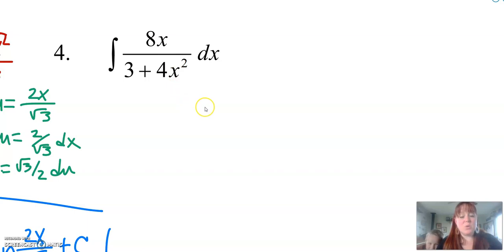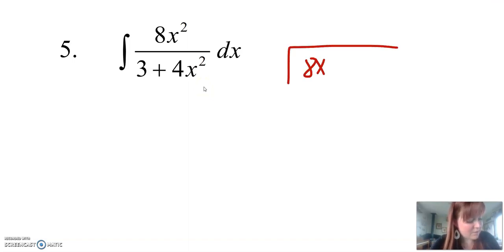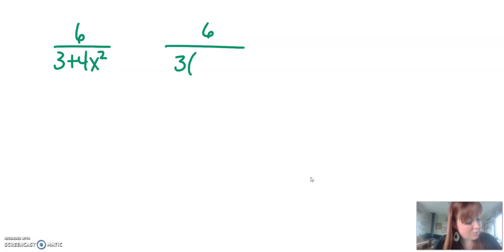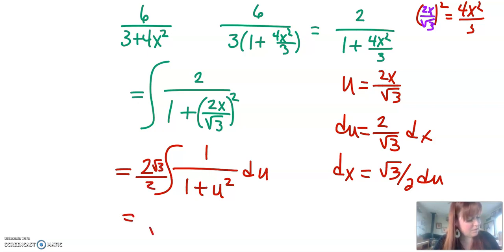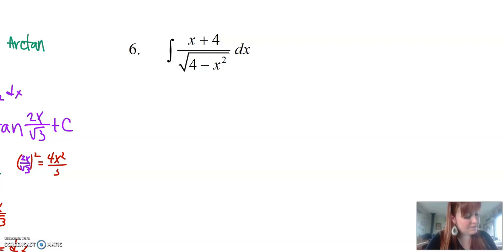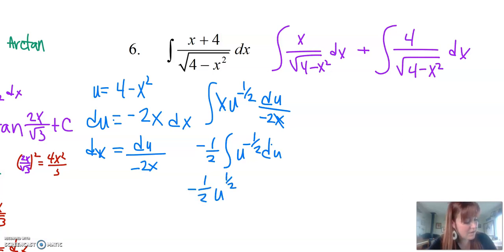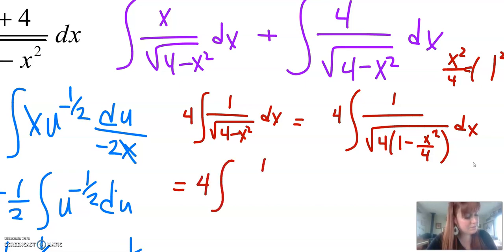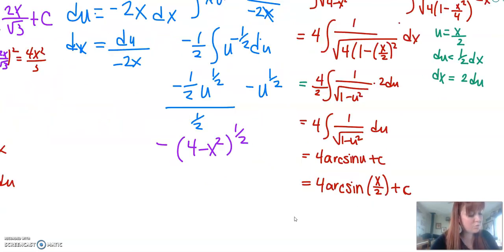AP Calculus 9-5B Integration of Inverse Trig Functions with U Substitution